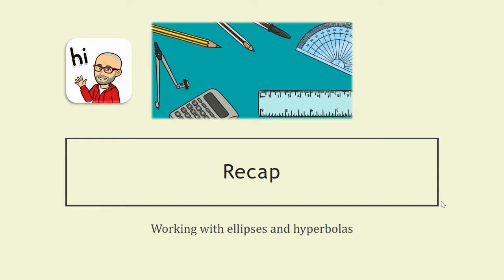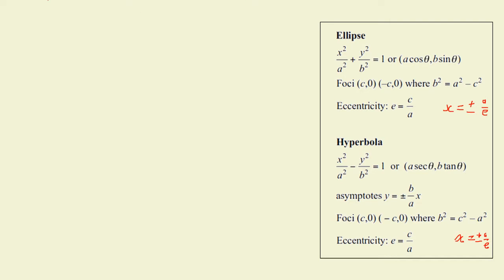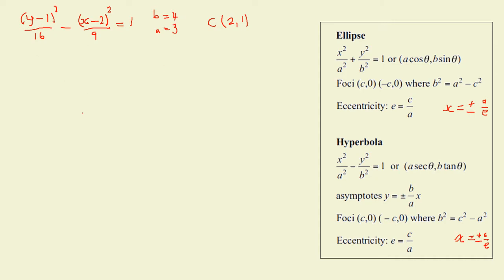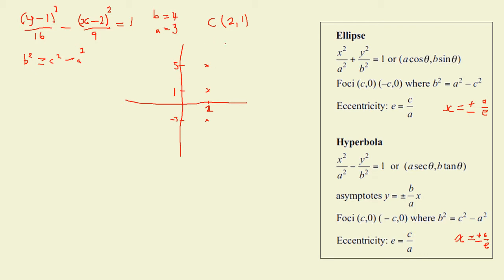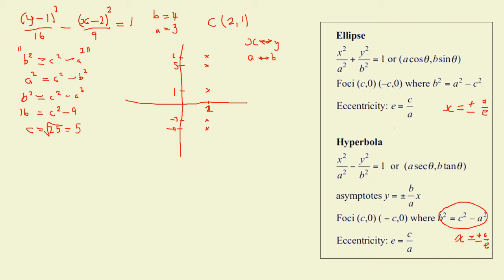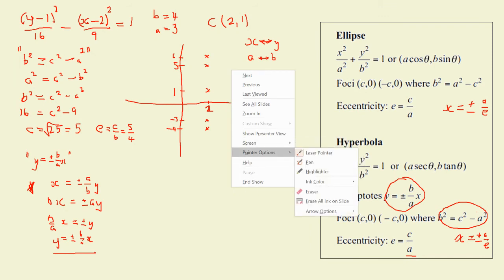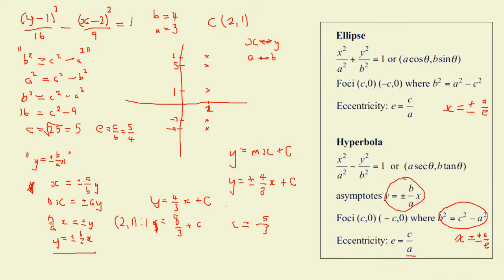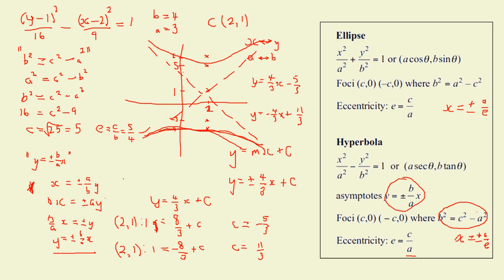Working with ellipses and hyperbolas - swapping the axes round and moving centres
Video put together for my Level 3 Calculus class in New Zealand during lockdown 2020. It goes through some examples of changing the x- and y- axes round and moving the centres from the origin for ellipses and hyperbolas. The focus (pun intended) is on the differences this makes to their equations